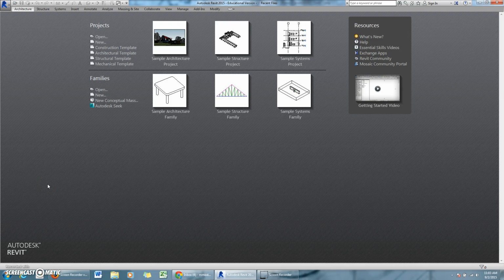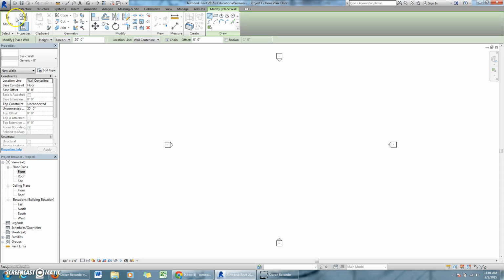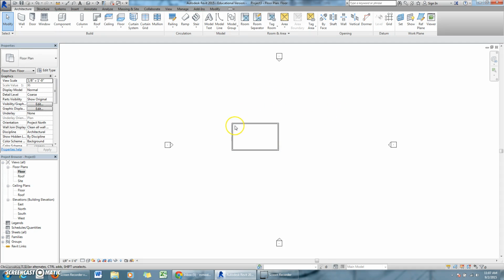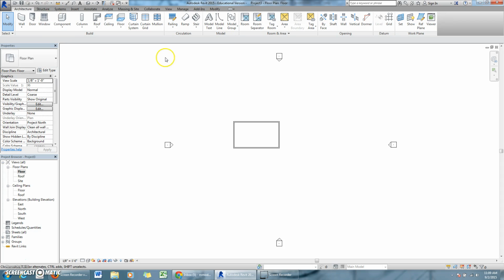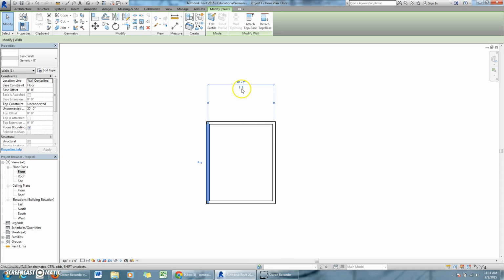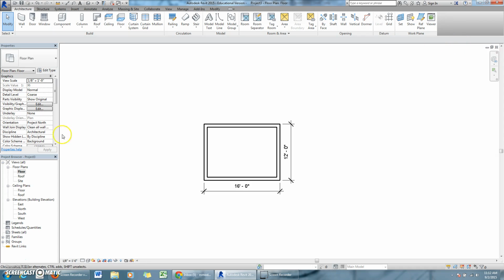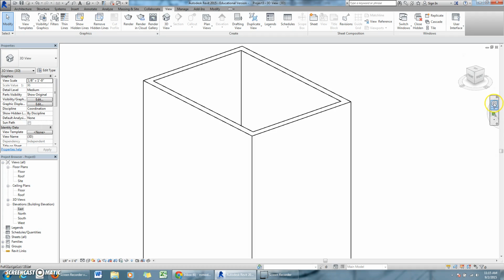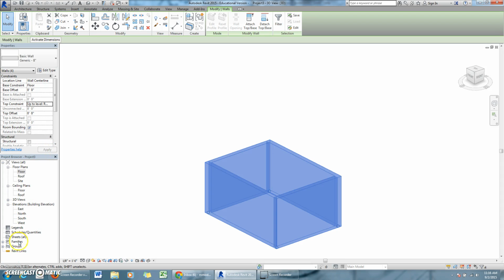Revit Shed Walls